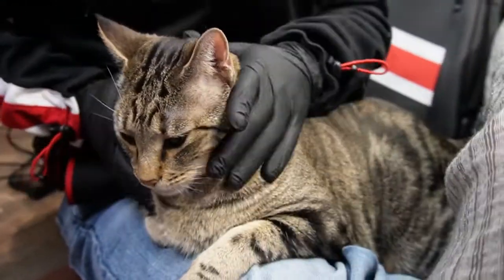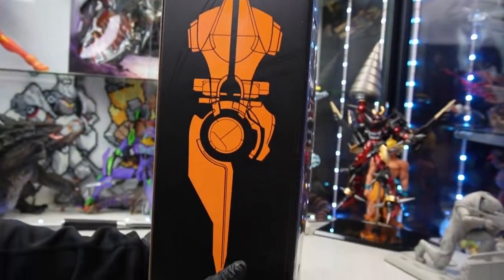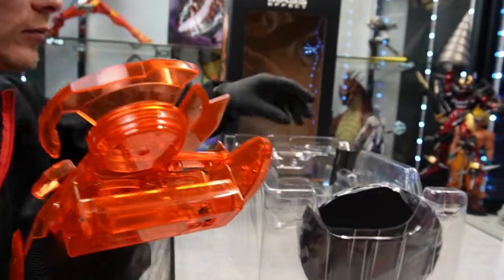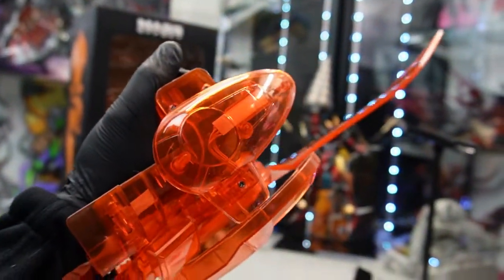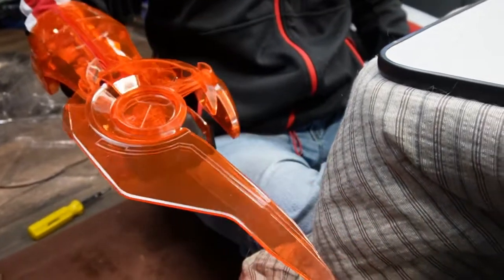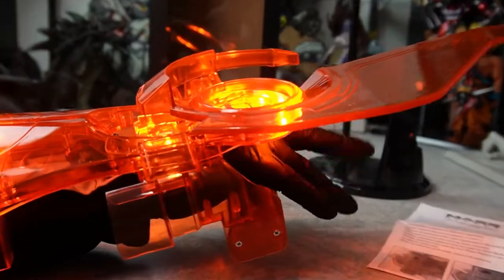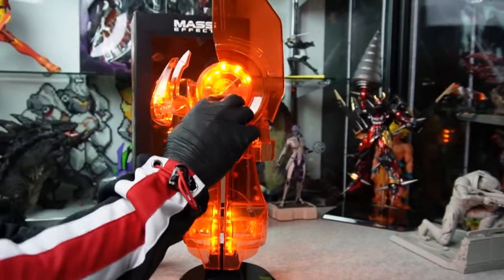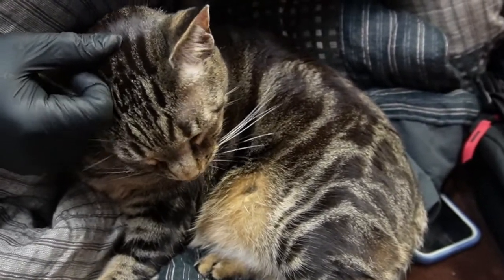Mass Effect Omni-Blade Replica Unboxing from @BioWareBase Gear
Just a couple of animal lovers unboxing cool stuff with their cats.
Today we review the Mass Effect Omni Blade light up replica, 1:1 scale, wearable from Bioware Gear Store.

ASPCA.org
Petfinder.com